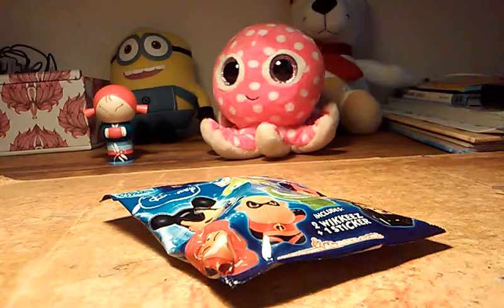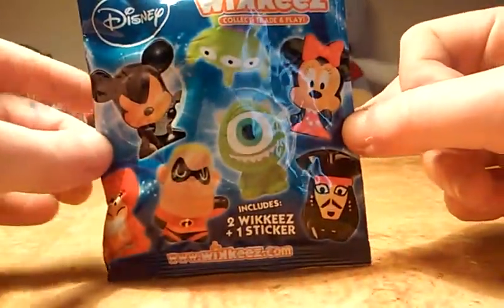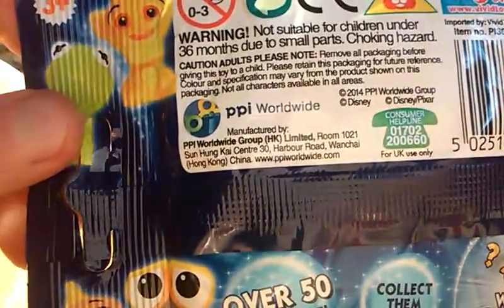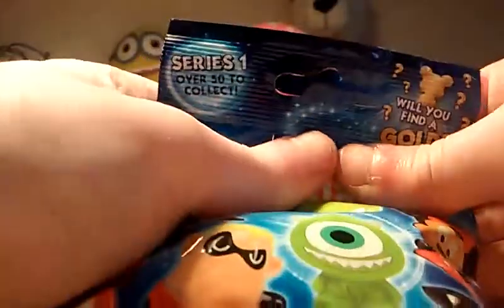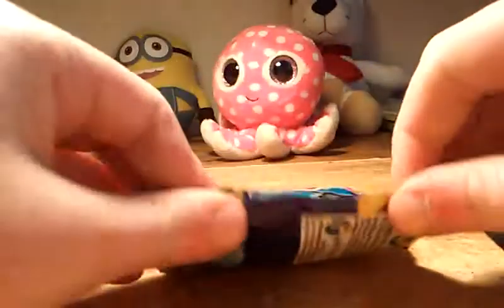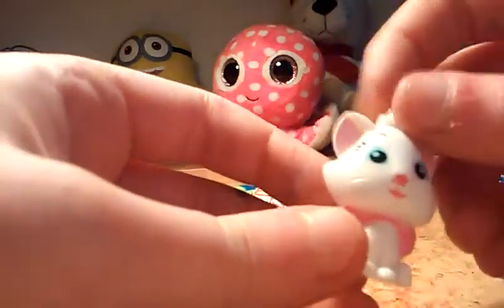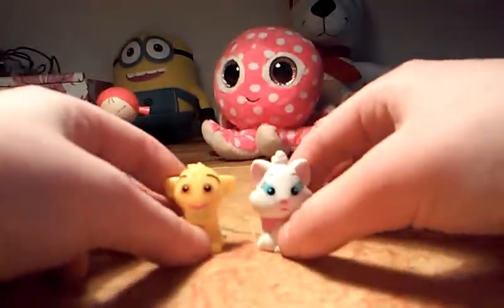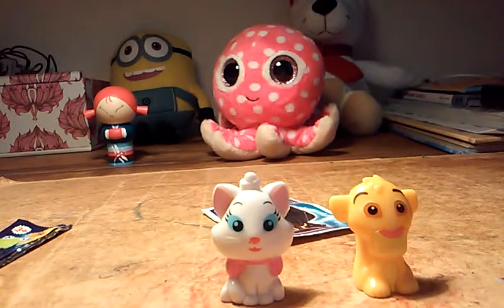My Edited Video